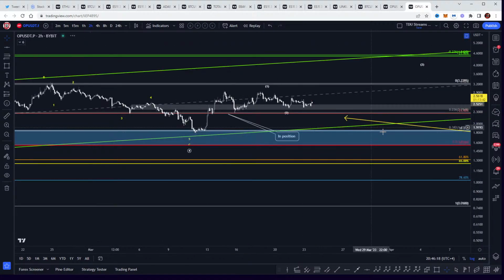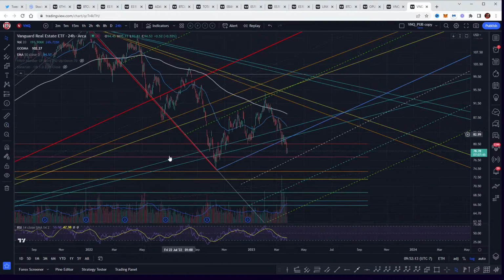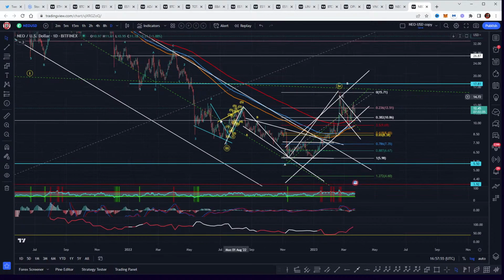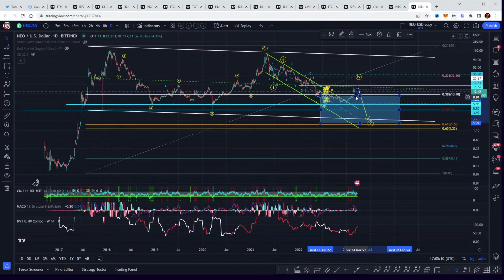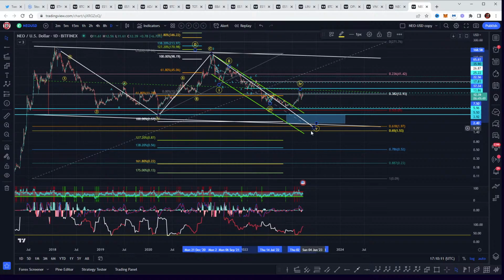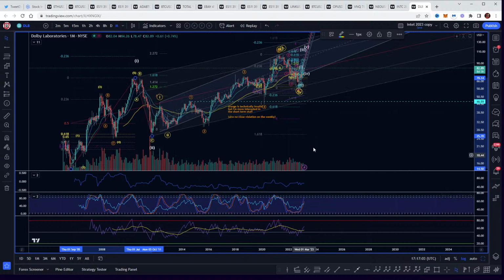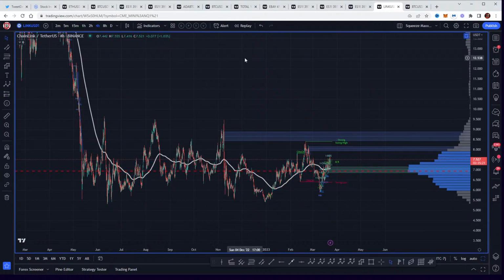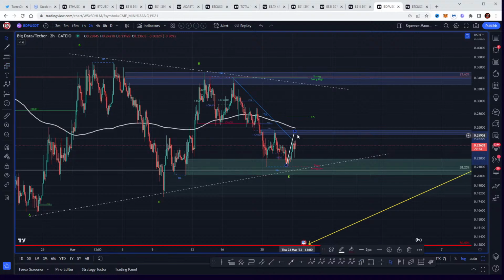TradeDevils Live Stream 03/23/23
TDU Methodology applied to member-chosen charts.